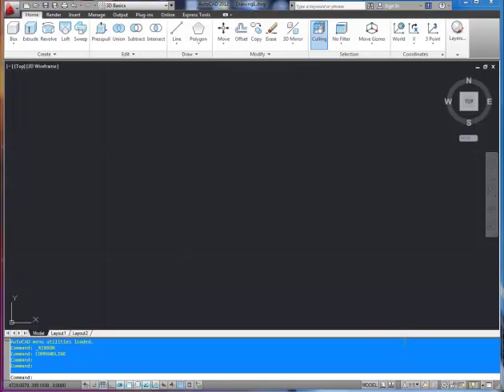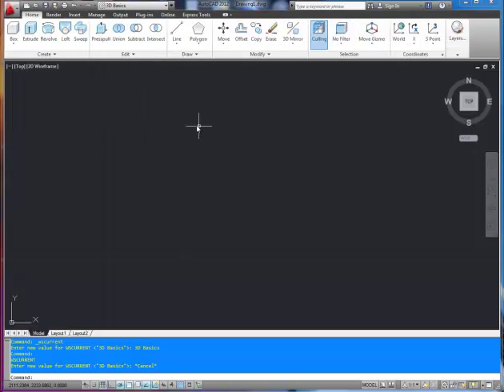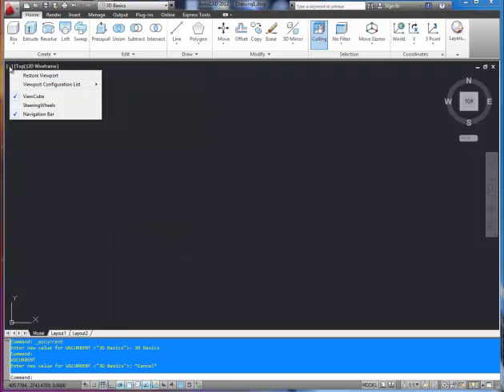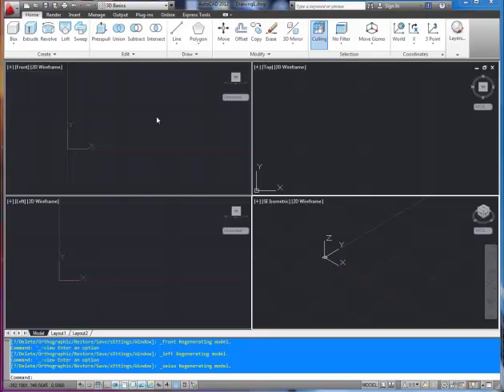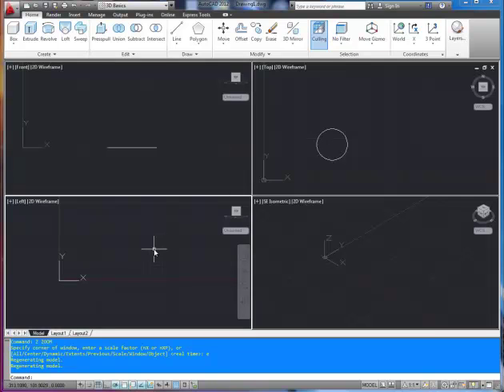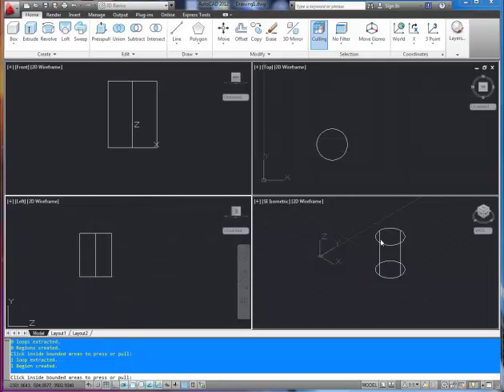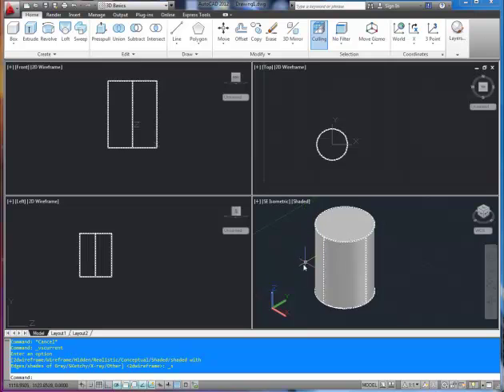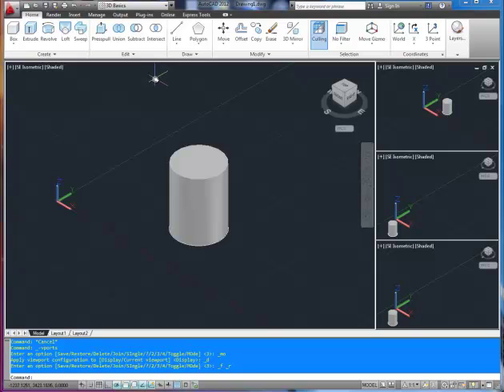AutoCAD 3D Basics Pt1. Workspace and Viewport Setup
In this first video of the 3d basics course I go over how to set up your cad workspace to 3d basic mode as well as how to set up the viewports to best use the feautres of autocads 3d workspace and environment.